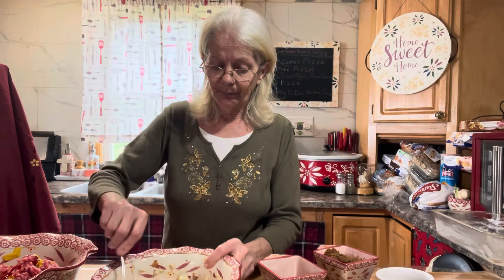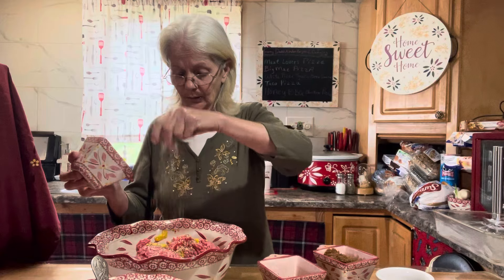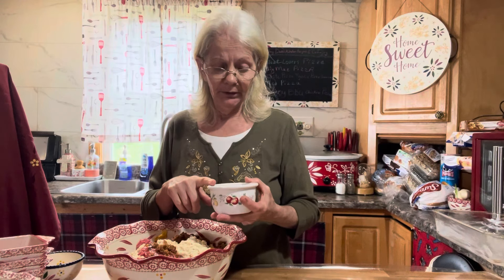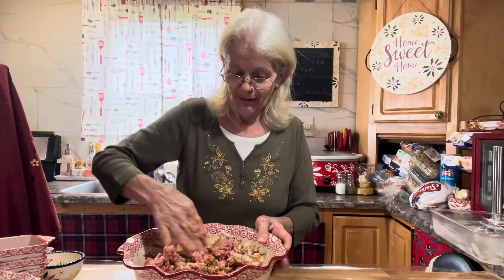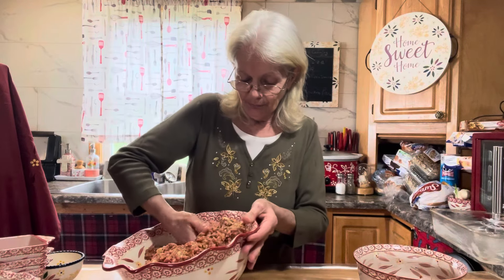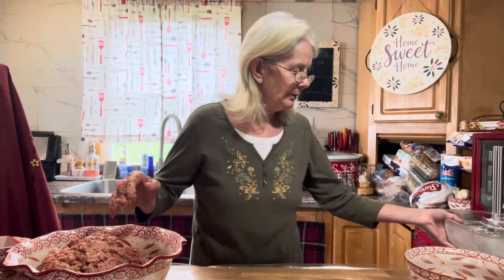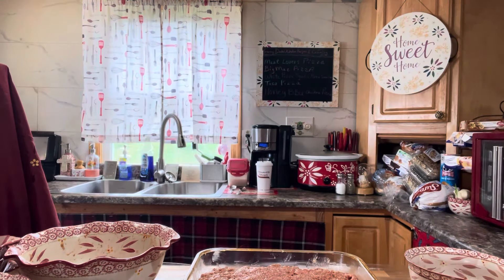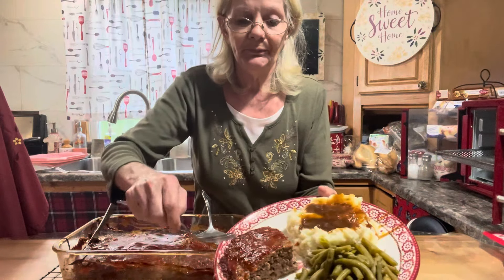Meatloaf with a glaze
Easy, moist and really good